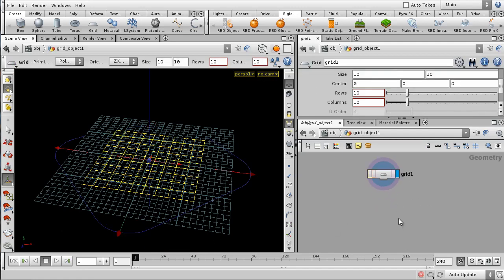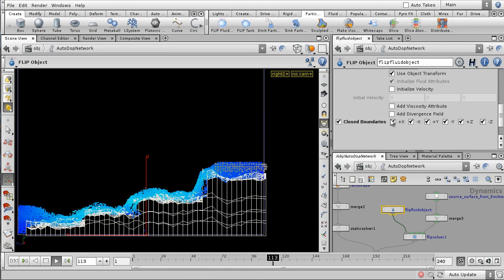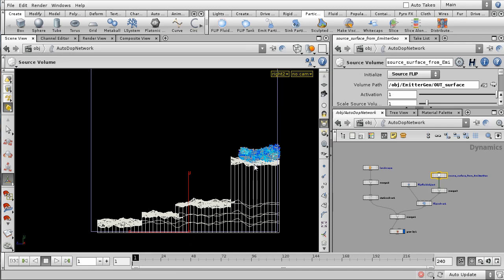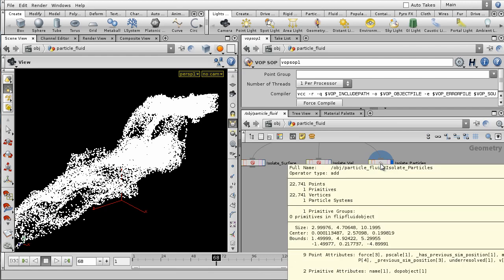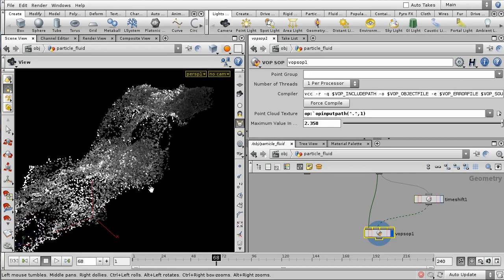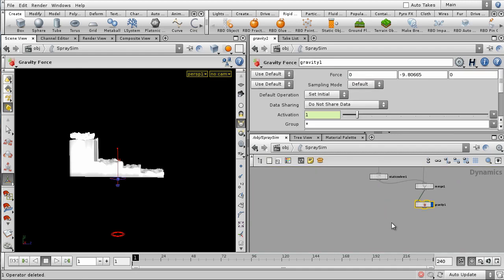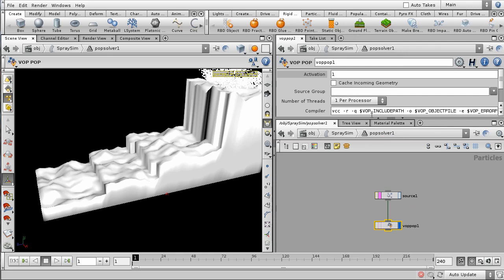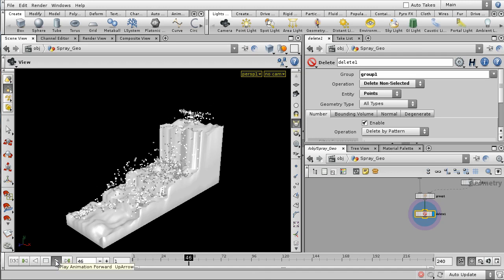Houdini Waterfall Tutorial